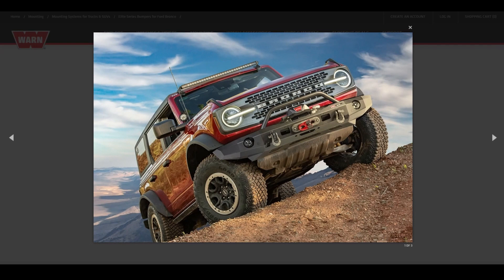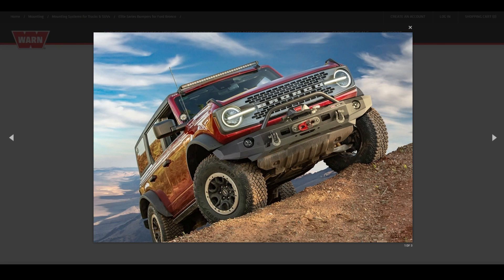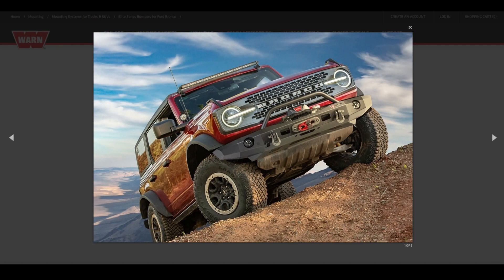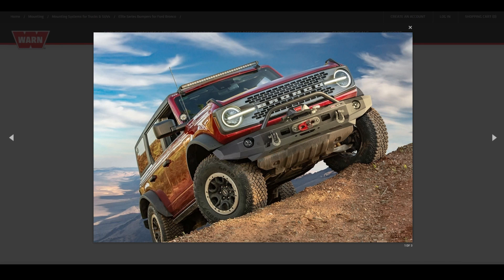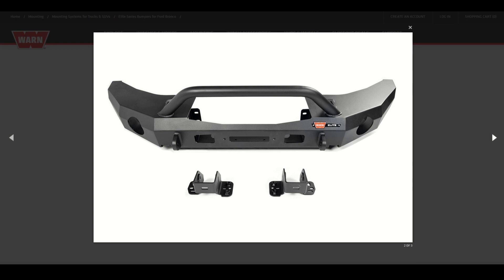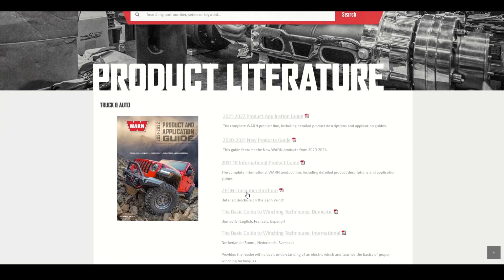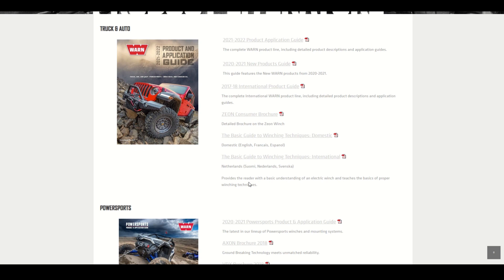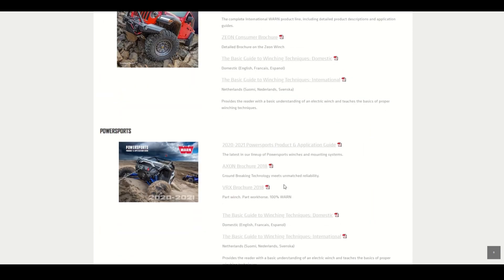2021 Ford Bronco (Having A Warn Winch Is A Must And knowing How to Use It Is A Plus)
The 2021 Bronco’s camera is an issue for the Ford Performance Bronco Winch Kit as well, showcased in the Built Wild accessories line. While the kit was co-developed by Ford and WARN engineers for OEM-level fit, finish, durability, and vehicle integration, it is only available for 2021 Broncos without a front camera.

However, even with that limitation, the beauty of adding the Built Wild kit to your Bronco is the designed tie-in. Adding a heavy chunk of metal to the front of your vehicle could be a problem for safety –– if Ford had not planned for it in advance. According to Ford chief program engineer Eric Loeffler, the Bronco was crash-tested with and without the WARN winch kit. Once you add the optional kit to your Bronco, your software will be re-flashed at the dealership, so airbags deploy as designed.